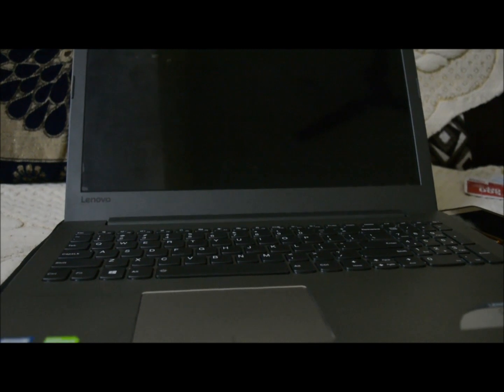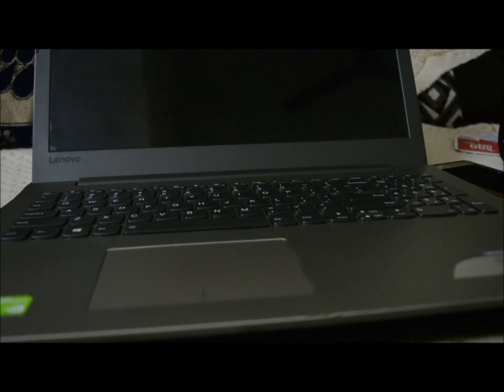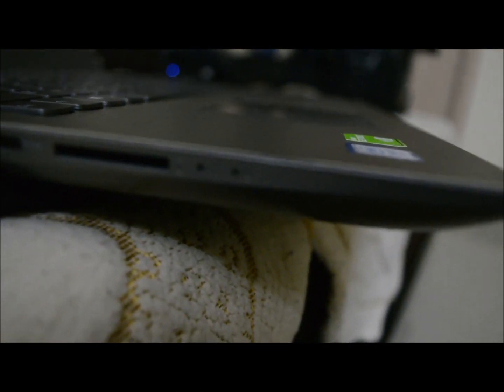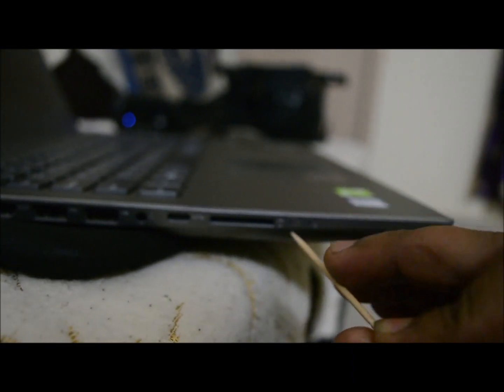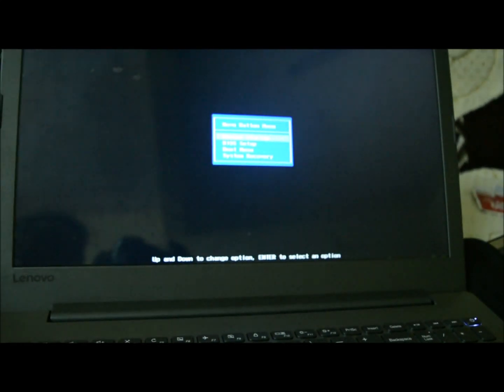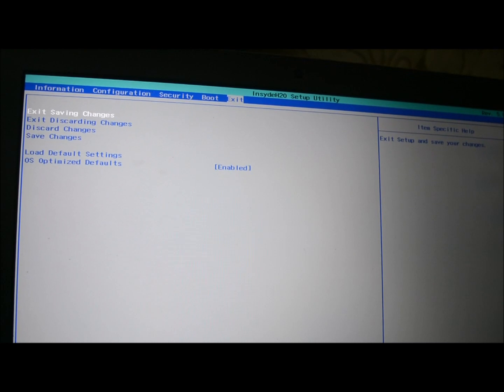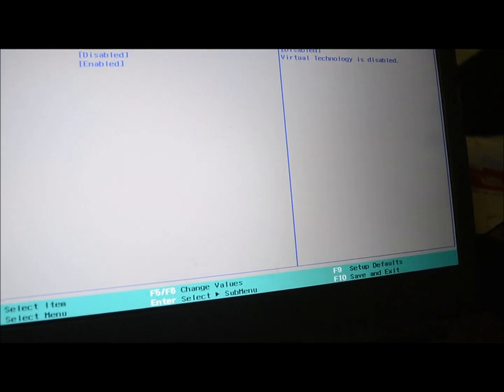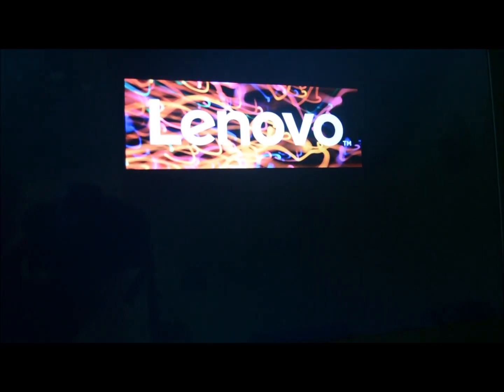Black screen when installing Ubuntu | Installing Ubuntu on virtual box | part 2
Hey guys, This video will help you with installing Ubuntu in your virtual machine. If you facing the black screen problem when installing the Ubuntu then this video is for you.